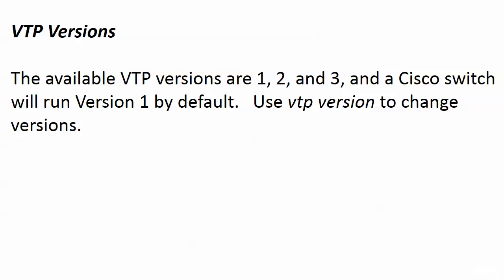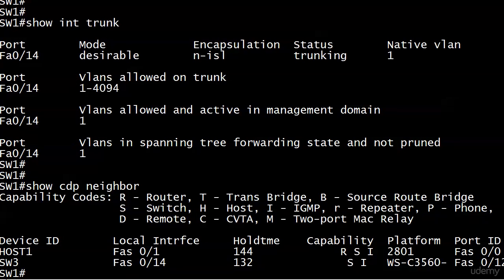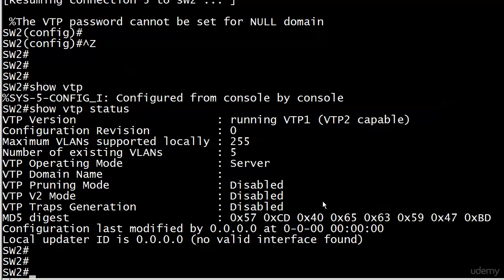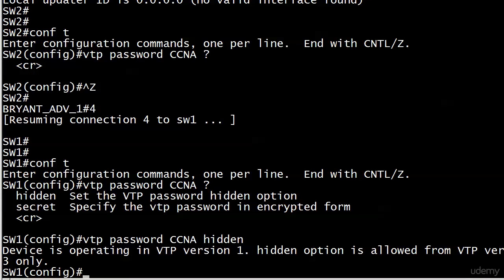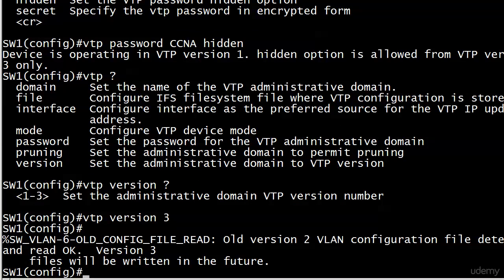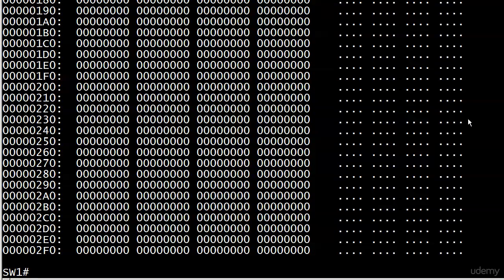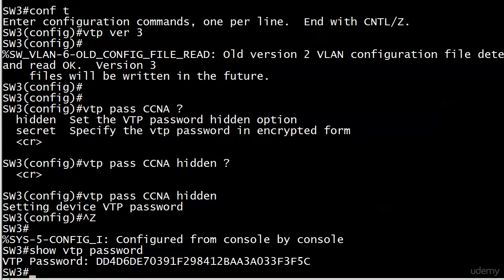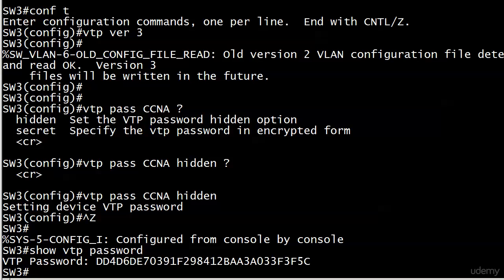137 VTP Ver 3 Lab